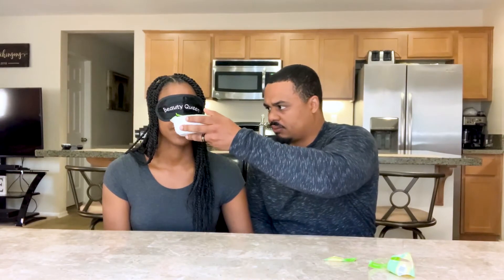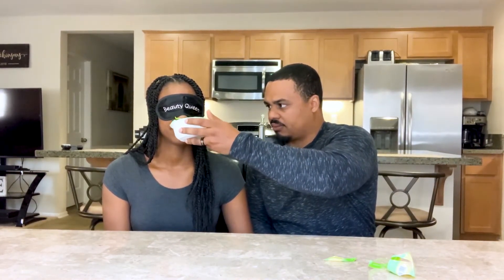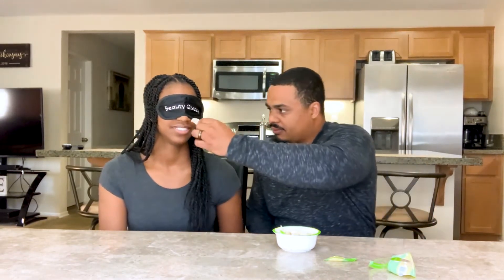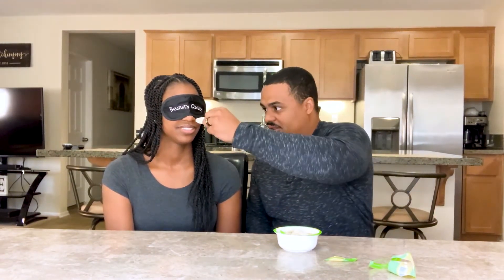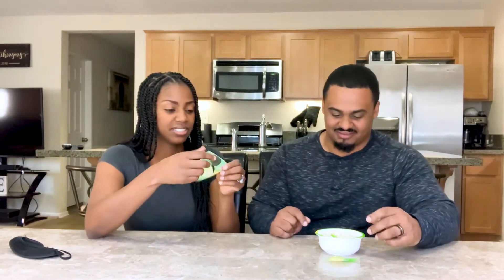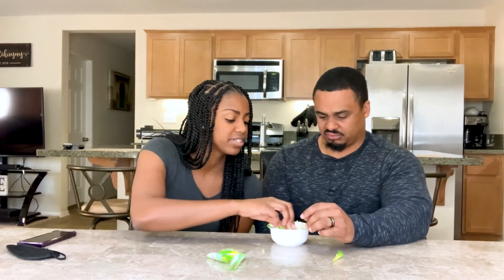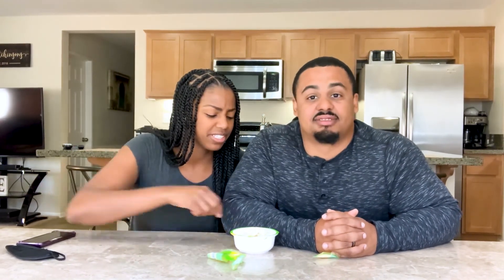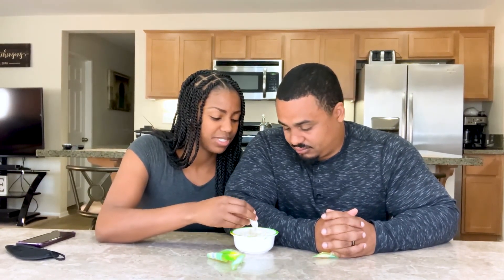First TIme Trying: Lily Bulb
Roscoe always thinks of the craziest things, as we all know. Today, we eat lily bulbs!